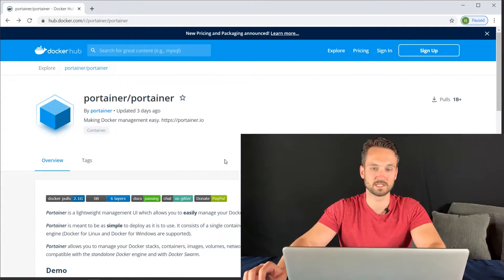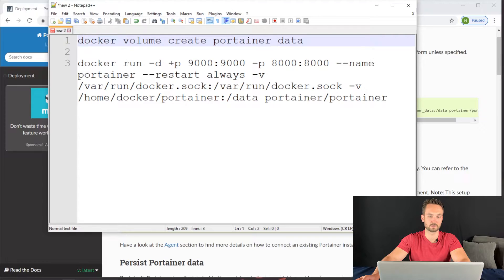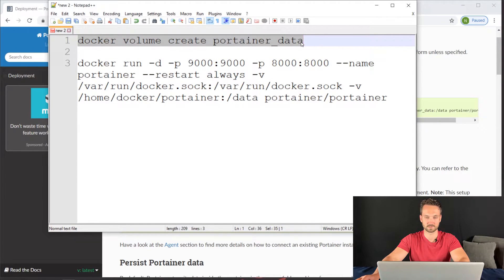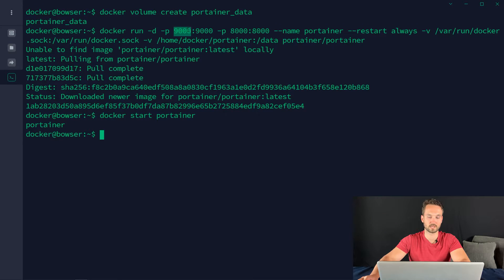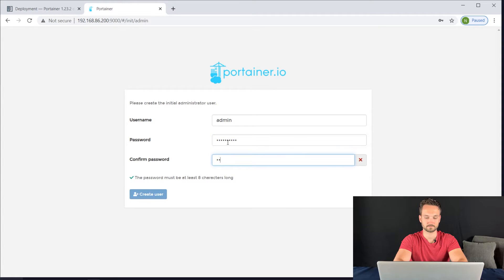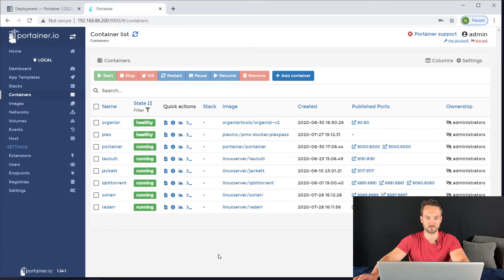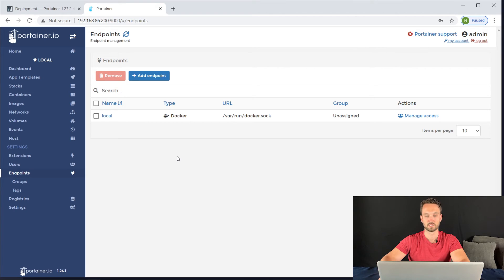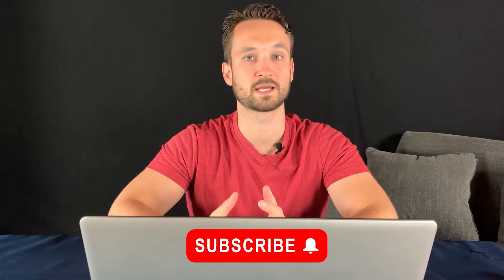Portainer Install on Docker (2020)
Hi Everyone! In this video we go over installing Portainer on our docker server. Portainer simplifies container management in Docker, Swarm, Kubernetes, ACI and Edge environments. It's used by software engineers to speed up software deployments, troubleshoot problems and simplify migrations.

Amazon Links!